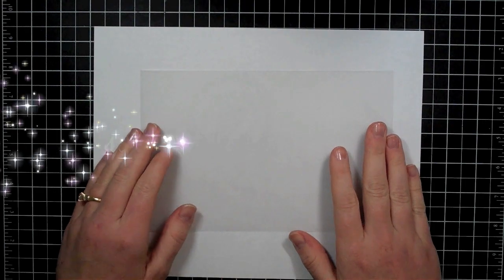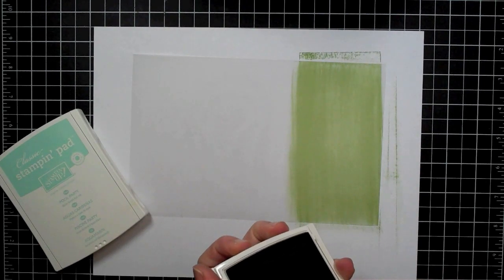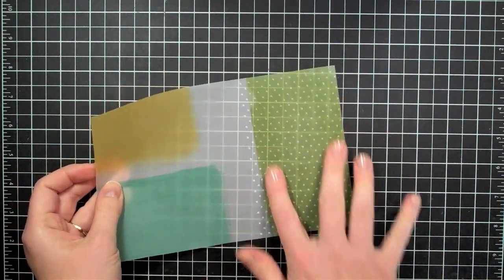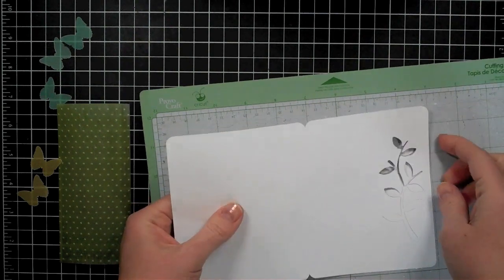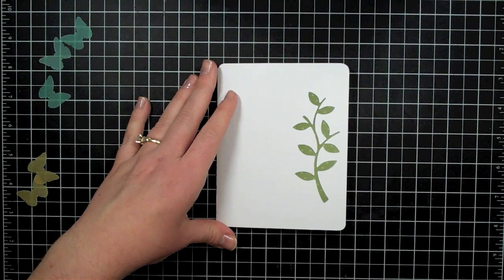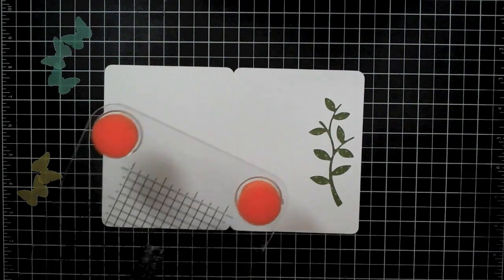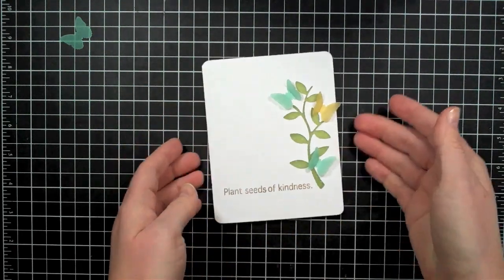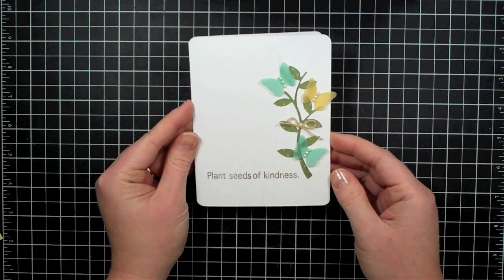Plant Kindness Butterfly Card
Clean and simple spring card.  I used ink pads to create colored vellum for the butterflies and stem.